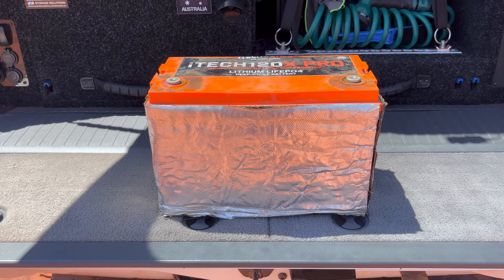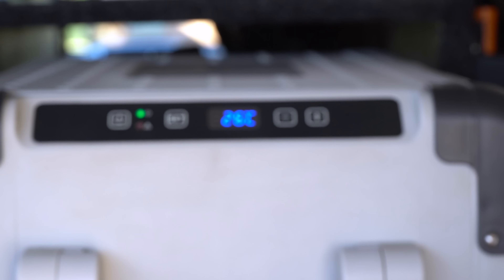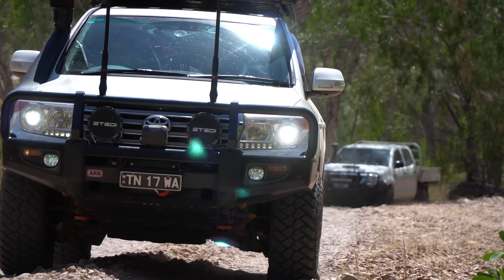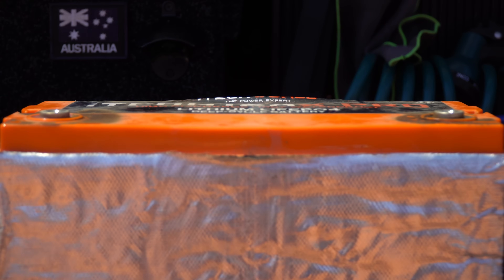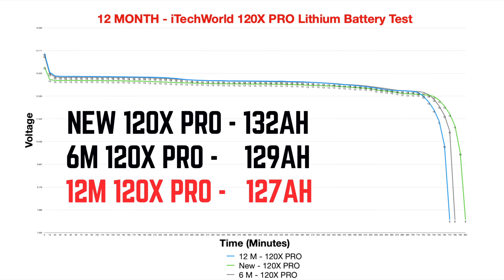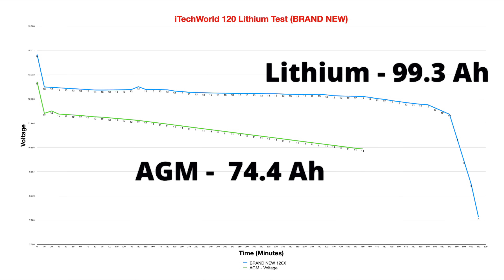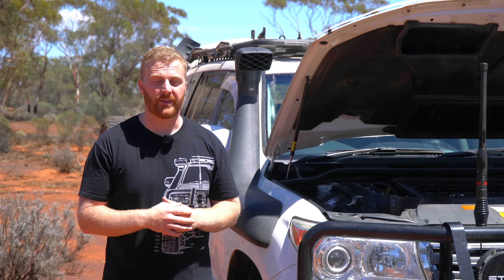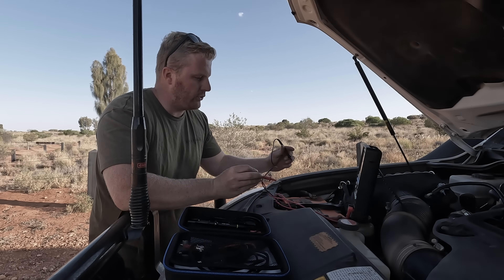CAPACITY TESTING a 1 YEAR OLD under bonnet lithium battery | iTechWorld 120X PRO | Setup & Review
1yr of torture… Heat, corrugations, water crossings and 40,000kms around Australia. Has the iTech120X PRO held up!?

Nothing has changed, I’m still told time and time again that my lithium battery won’t work, it's not designed for under bonnet applications and I’m wasting my time. But time and time again I’m still here reviewing these units.

I’m not out here to try and advertise lithium (whatever the brand) or to try and convince myself that it works. I’ve been given the opportunity to test these packs to within an inch of their life so why not? Why not see exactly what these units are capable of and just how far they will go.

In this episode I cover all of the frequently asked questions in regards to my 120X PRO lithium battery and of course we cover that famous capacity test and compare it directly back to the results of the brand new battery and 6 month old battery.

These videos are released by choice for education purposes and I don’t receive any money from iTechWorld or associated businesses as a result of my efforts. If you do want to help the channel out, please consider joining our membership page as this makes a huge difference -

Want to help support XPLORINGOZ and become part of our community? Consider joining us here to get access to extra content:

Heat Shield Material

00:00 - Introduction
01:39 - How I’ve used it
03:40 - Terrains and conditions
05:10 - Physical condition
06:09 - Capacity Test
07:25 - Results & context
09:21 - Considerations
10:41 - Performance & charging
12:06 - Issues
15:03 - Final thoughts